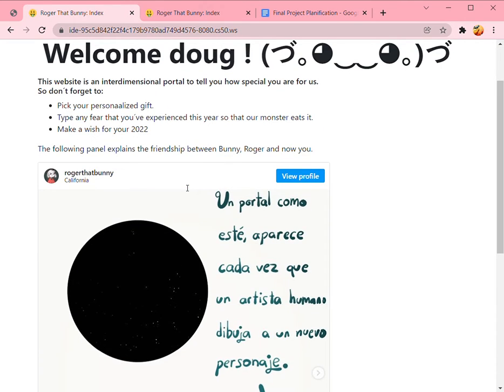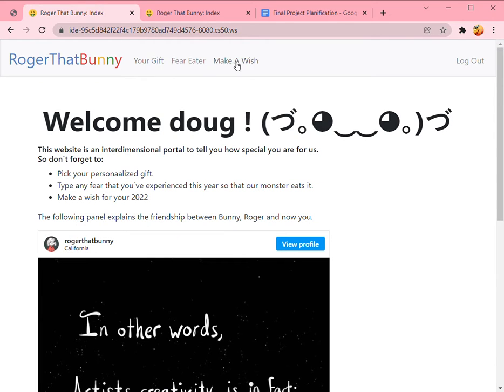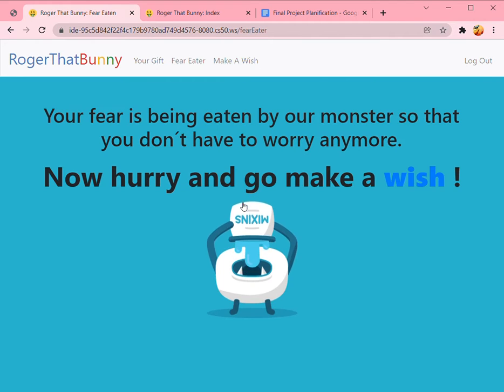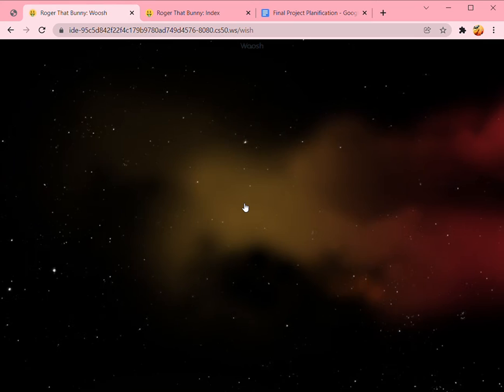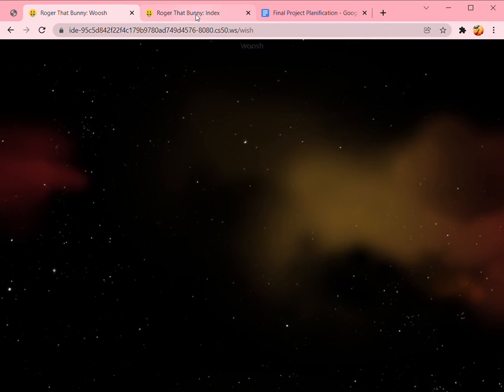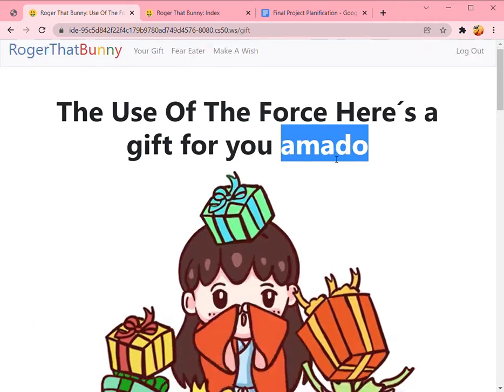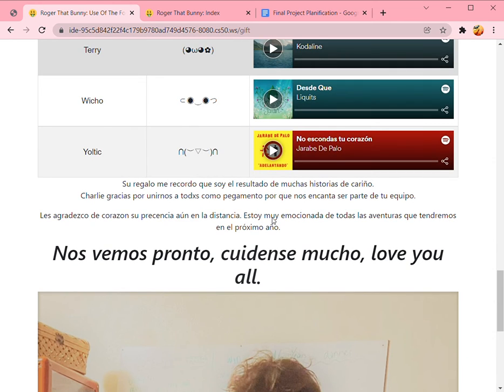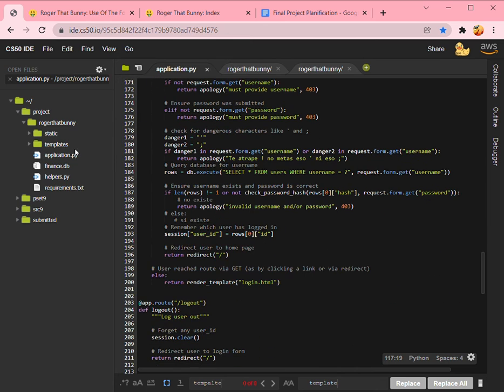CS50 Final Project, RogerThatBunny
My final project is an interactive artistic website as a gift to my friends and family.
The module was made with the python library flask, jinja, html, css and js. And a few queries for the database where I store the the log ing information of my users.